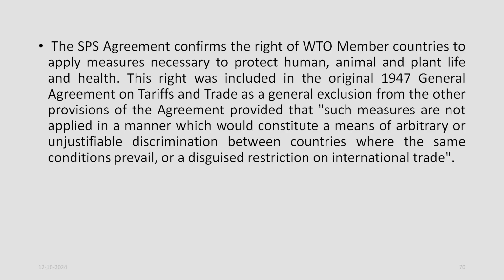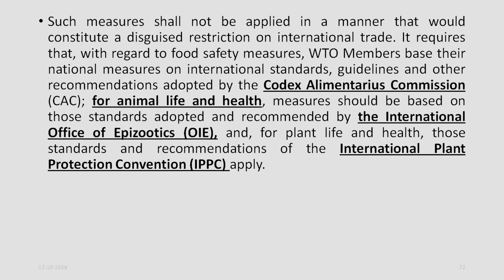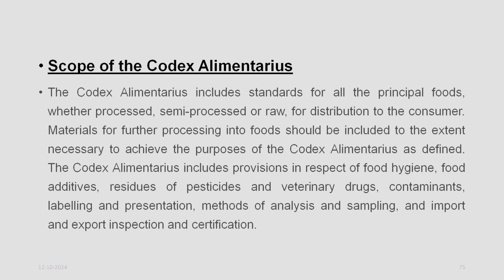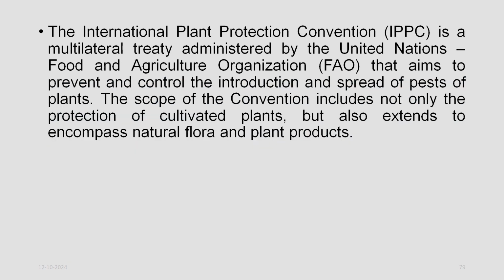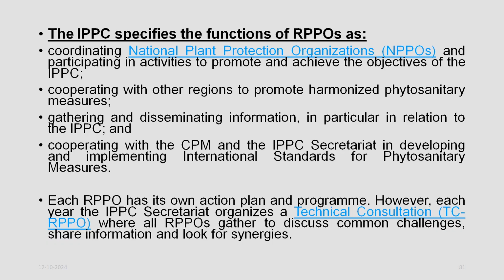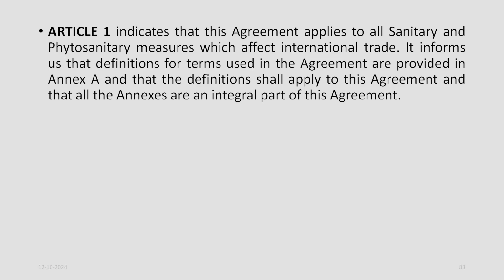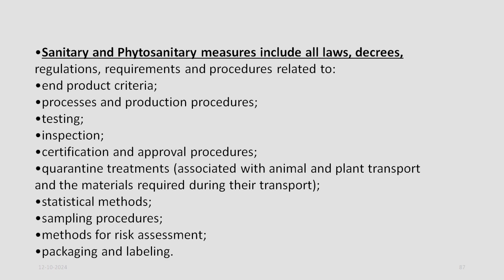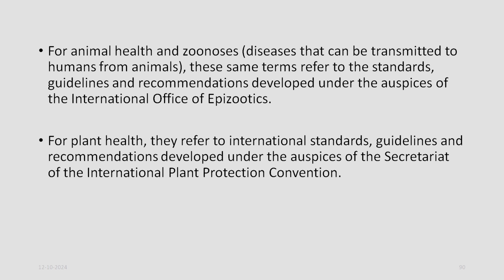Standard Setting in Sanitary and Phyto Sanitary Measures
Subject : Law
Course Name : The WTO Environment and Food Safety Measures